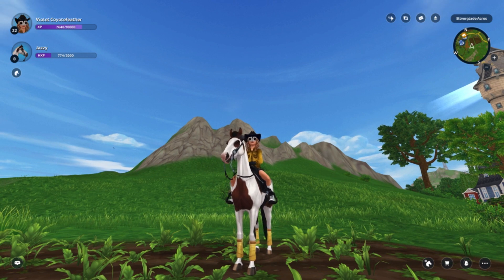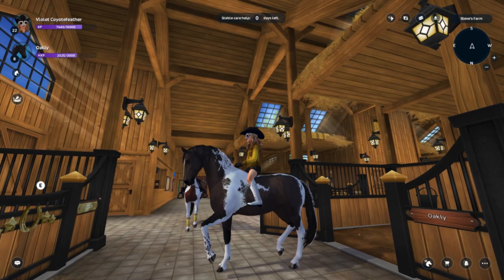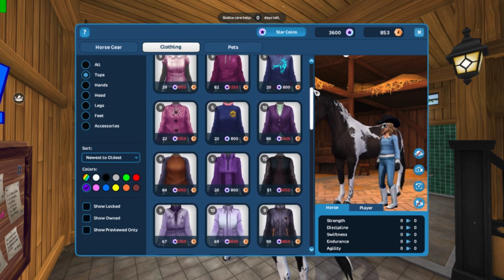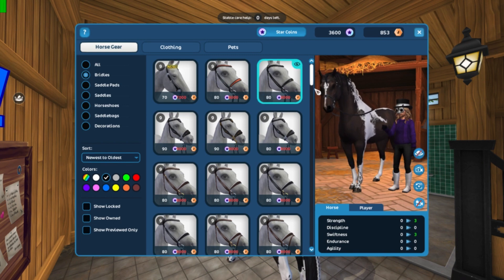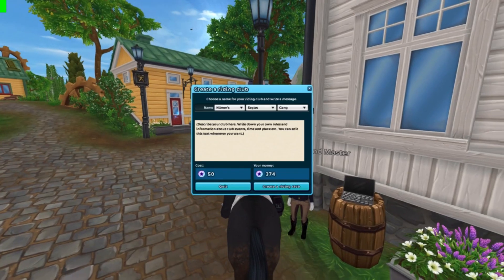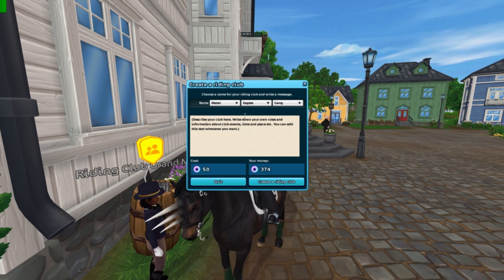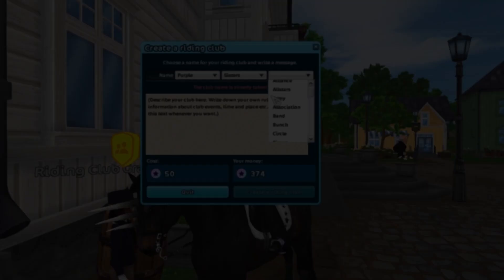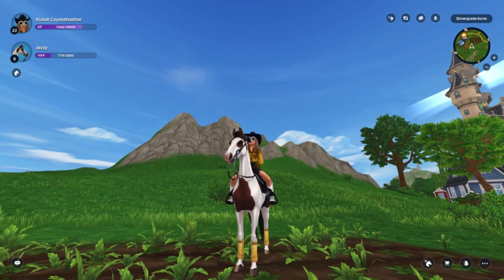How to make a successful club Part 1.||Star Stable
Hello!! This week is part one to my new series! How to make a successful club! I hope this helps anyone! Come back next week to see another club video!